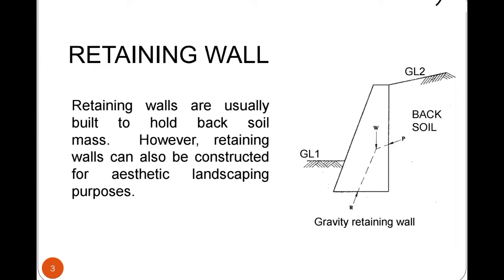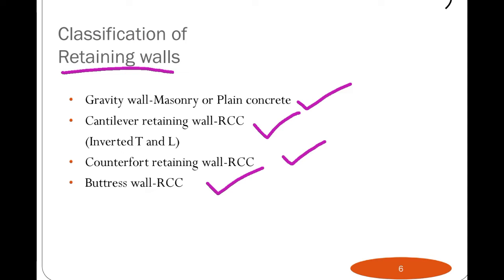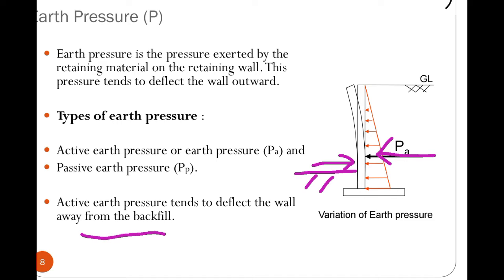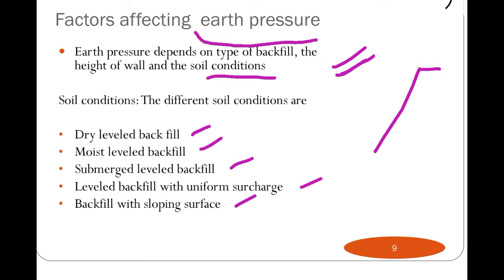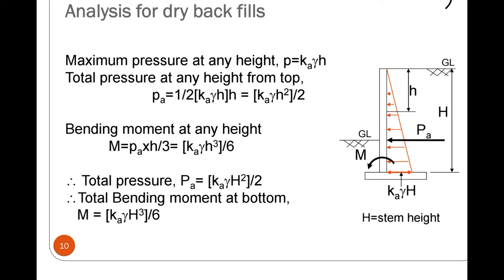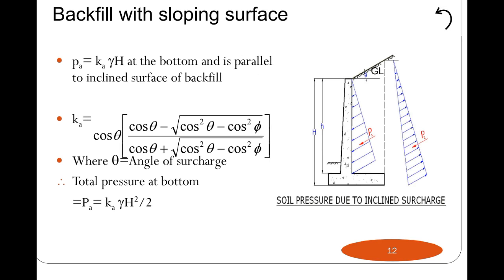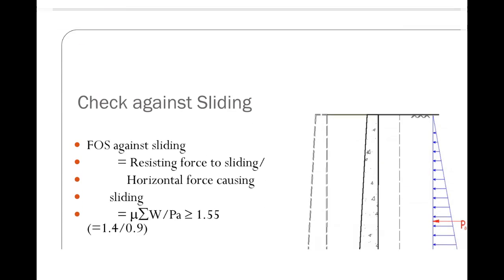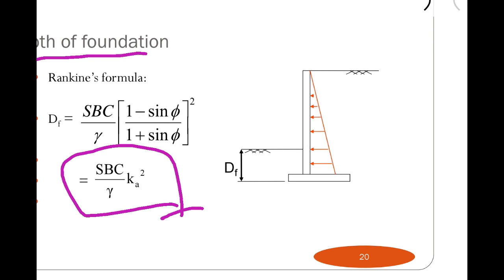Retaining Walls Explained | Types, Forces, Failure and Reinforcement | design of retaining wall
civil engineering,
ssc je,
mcq,
objective questions,
junior engineer,
state je,
dmrc,
diploma civil,
sjvn,
state psc,
upsssc je,
je civil,
up je,
je recruitment,
surveying mcq,
geotechnical mcq,
surveying MCQ,
geology MCQ,
Railway MCQ,
 estimation MCQ,
concrete technology mcq,
concrete mcq,